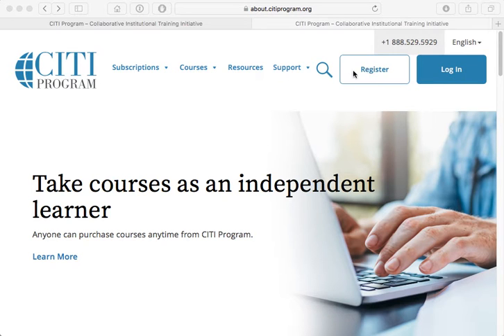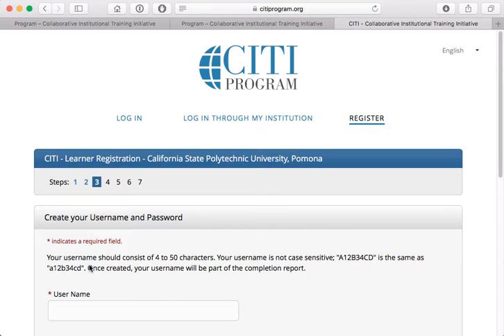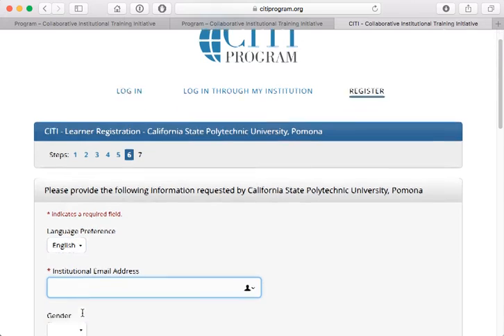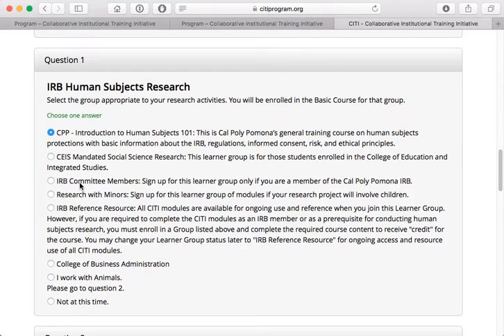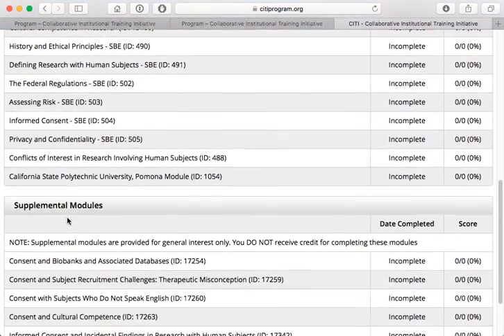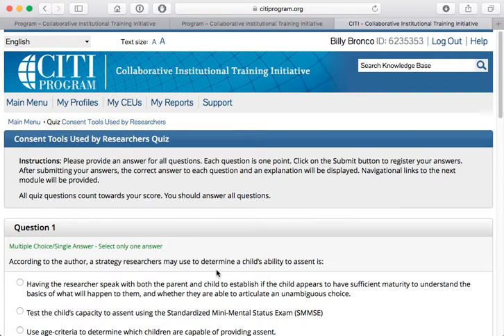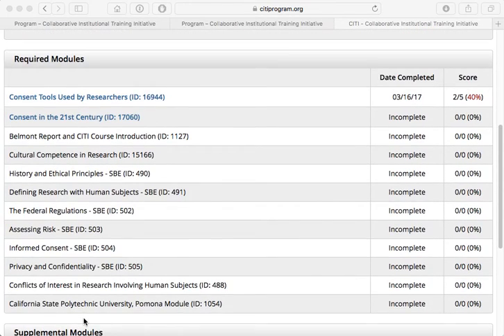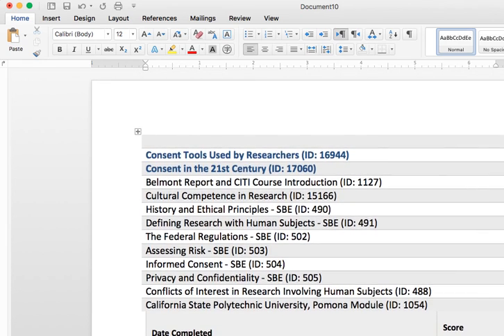ethic certification through CITI program 2017